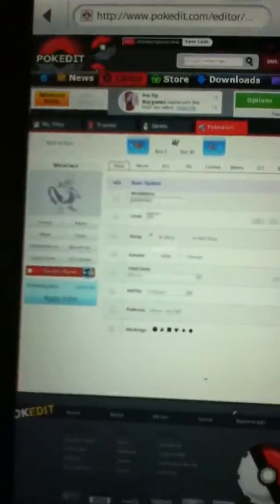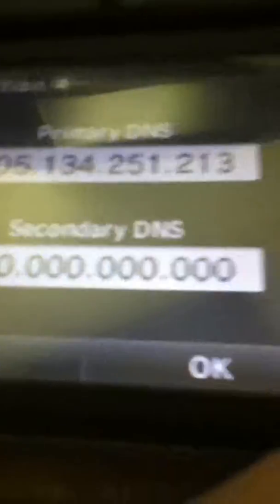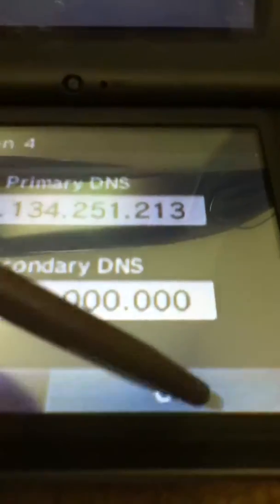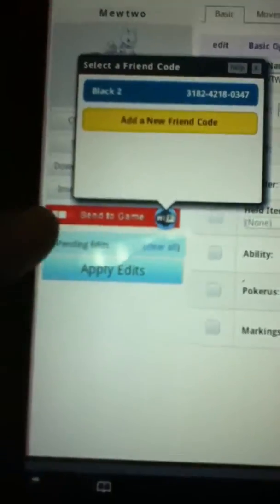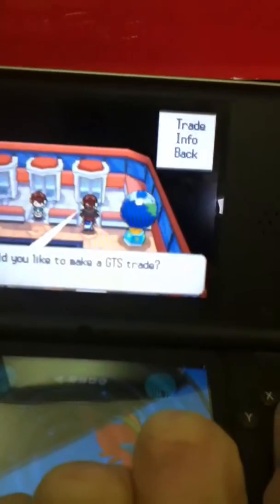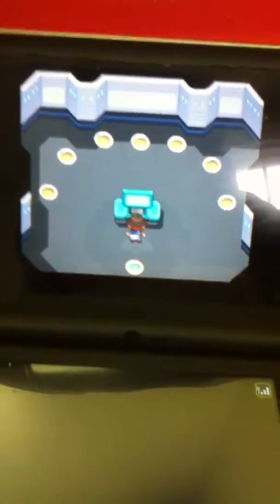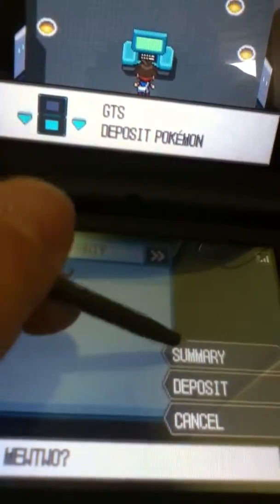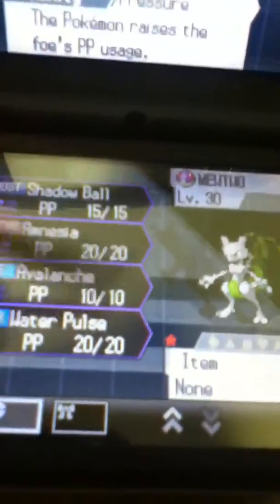Pokedit website review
This video is a tutorial on how to use the website, Pokedit.
What was not shown in video is that when you go to the site, you want to click on "editor" then click on "Pokemon". From there choose any of the 649 Pokemon (Therian forms included!) and edit it to your preferences. In my next video, I will be showcasing the kami trio (landorus, thundurus, and tornadus). If you have any questions, please don't hesitate to ask in the comment section! All question are welcome!!! If you want me to do a full tutorial-from finding the site to getting Pokemon from GTS- please let me know! Thank you everyone for watching!